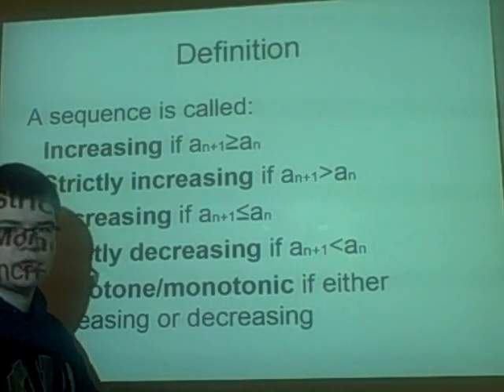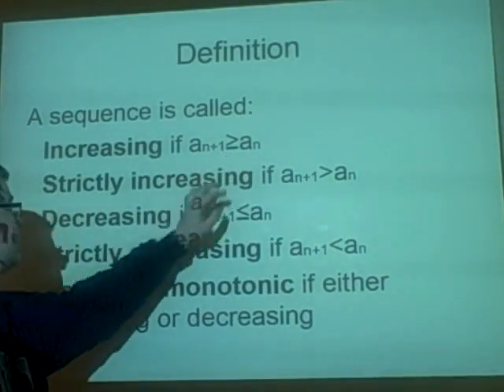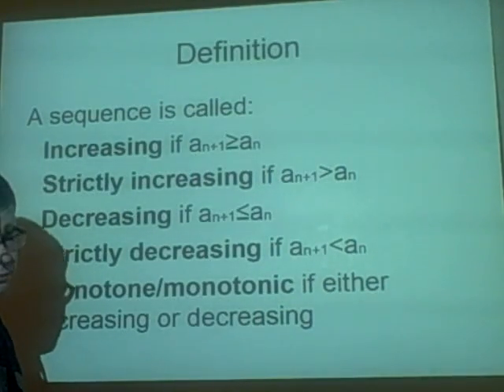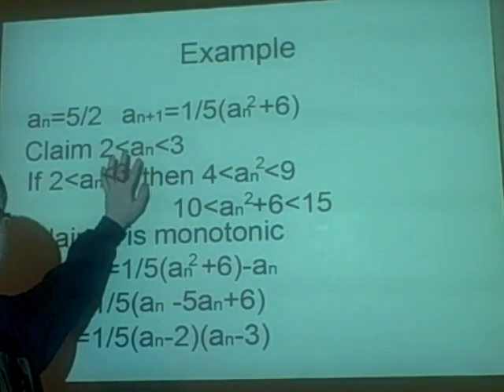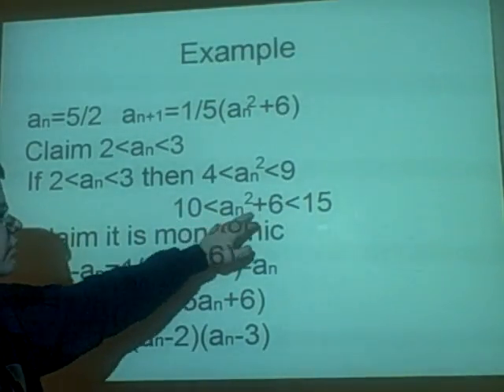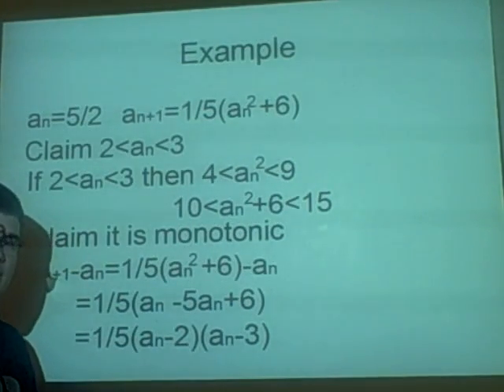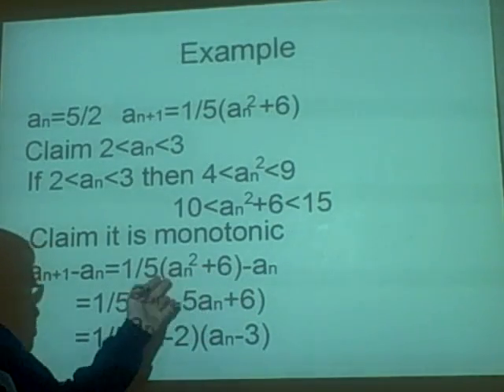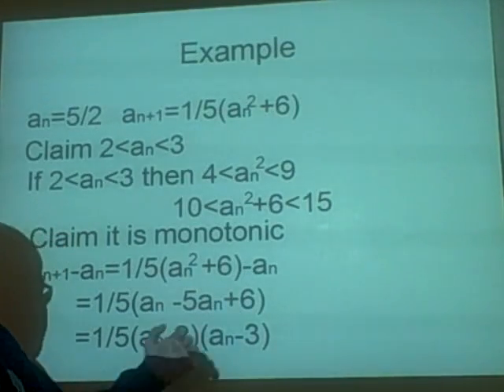Analysis 1 - Monotonic Sequences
Tell me if any problems or errors 25/02/09